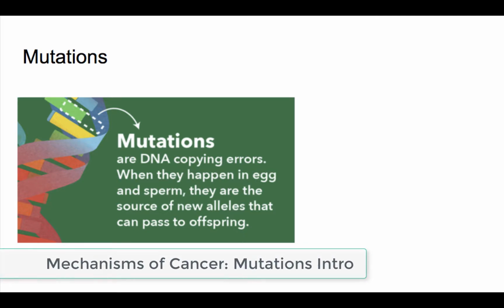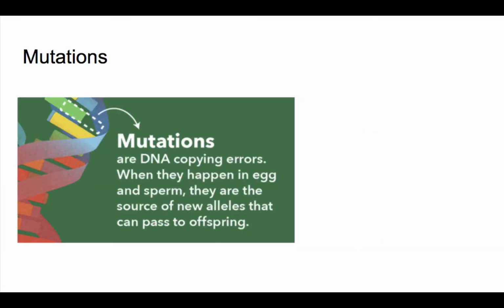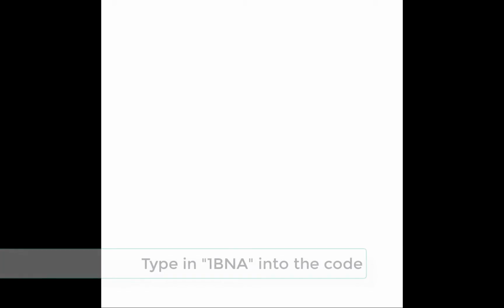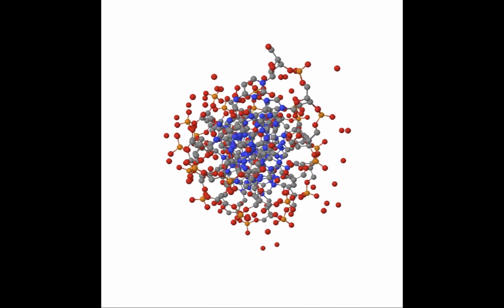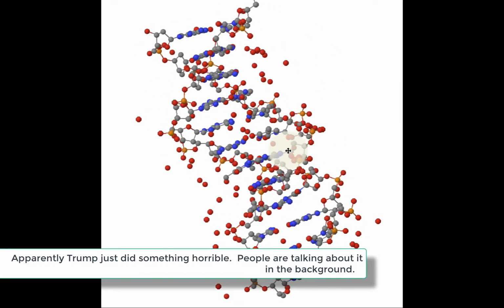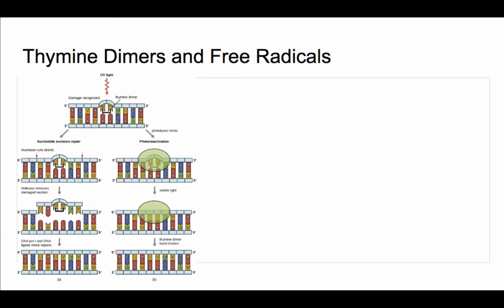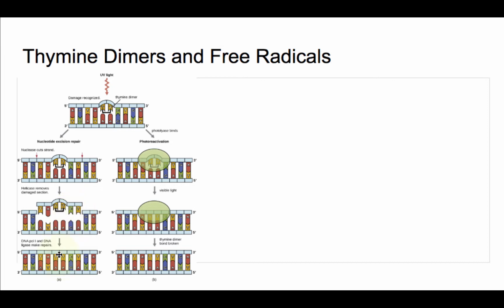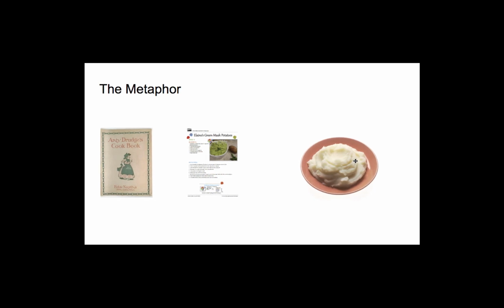The Beginning of Mutations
This video describes the basic concept of a mutation, and how they arise.